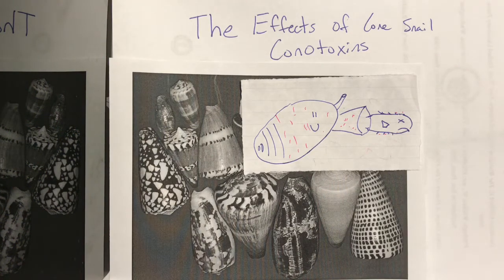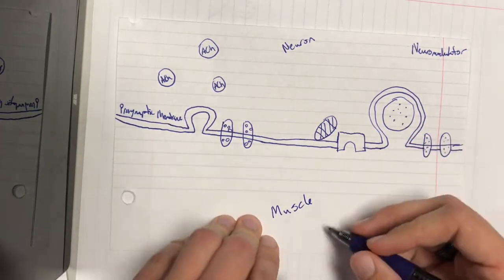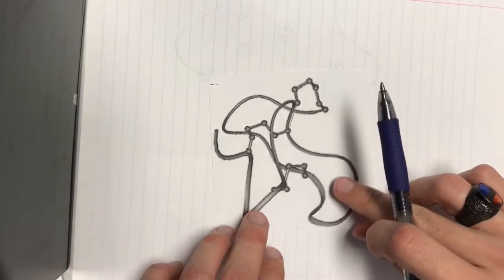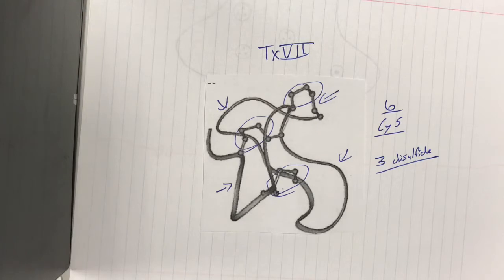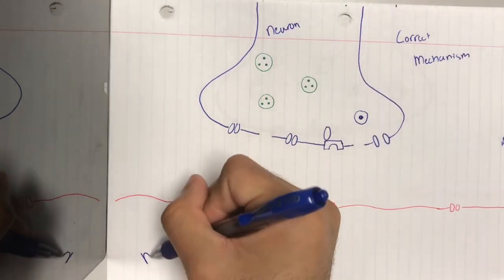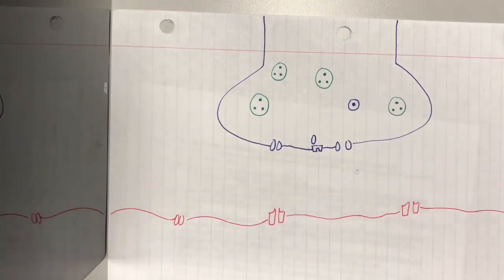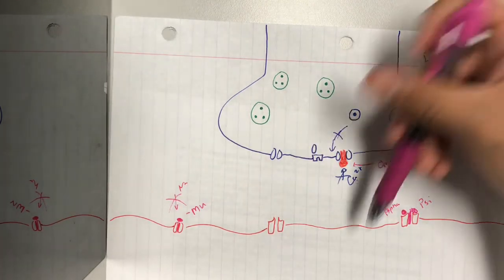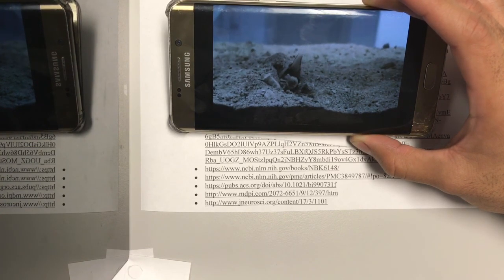The Effects of Cone Snail Conotoxins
This is a video project created by Coltyn Wagnon and Francisco Fuentes to inform people on the effects of Conotoxins on cell signaling pathways.